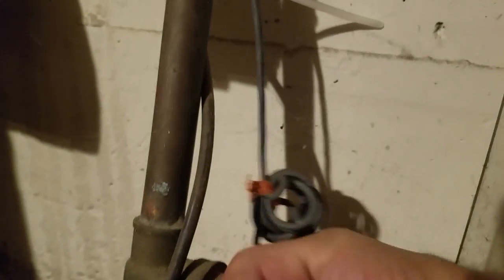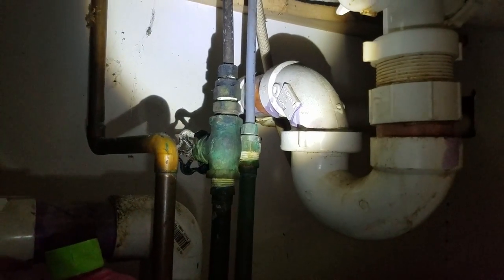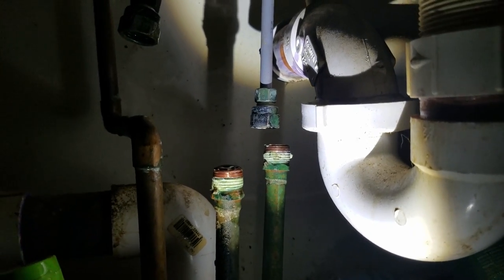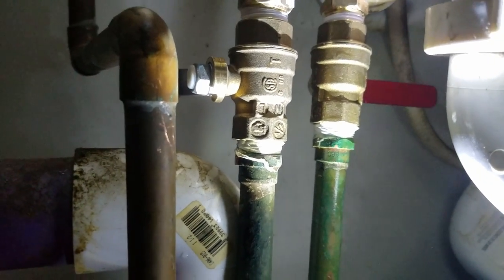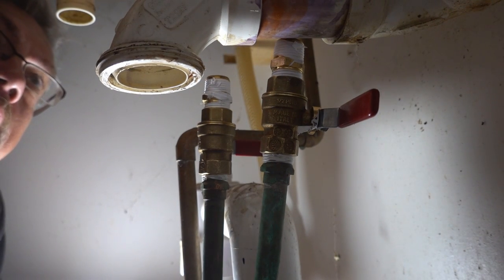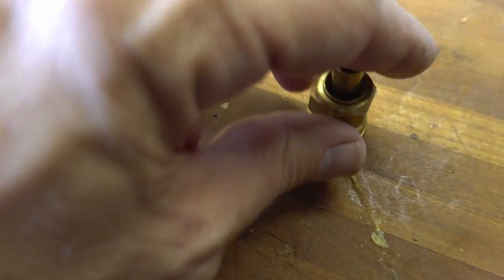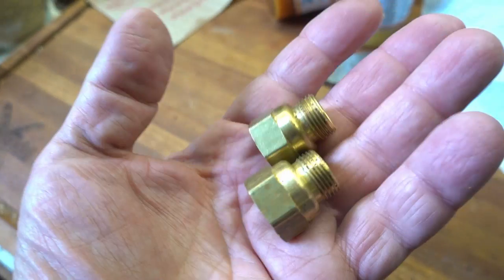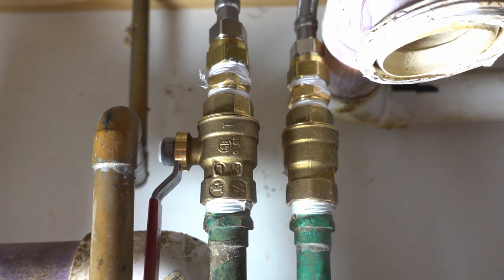Kitchen Faucet replacement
Kitchen faucet finally wore out, and it was time to replace it.

Here's how that went.